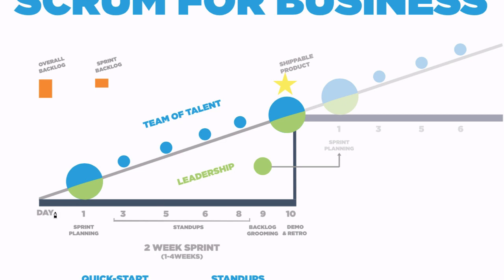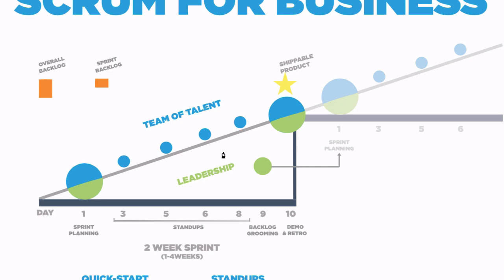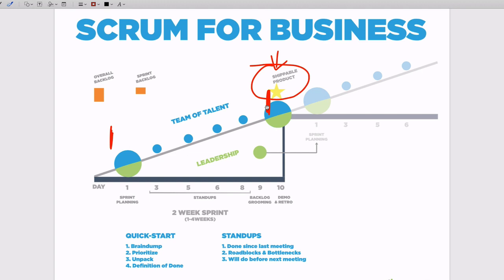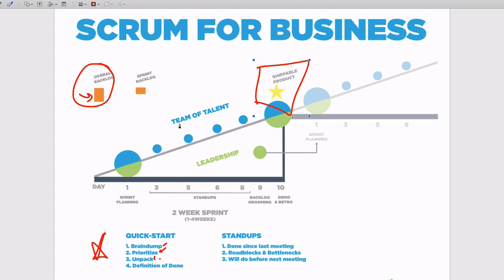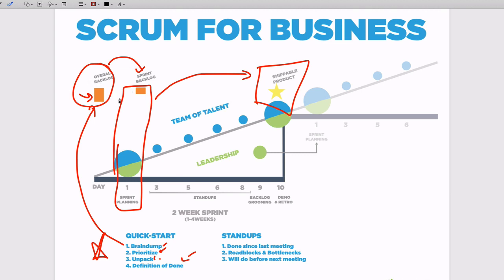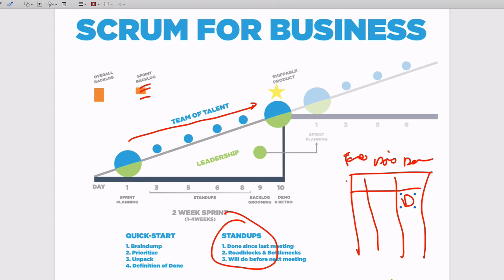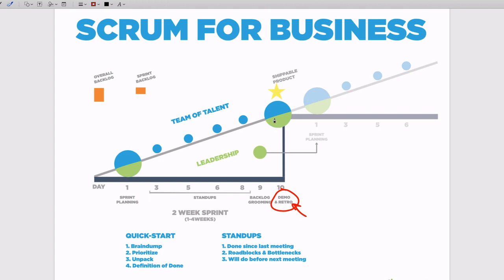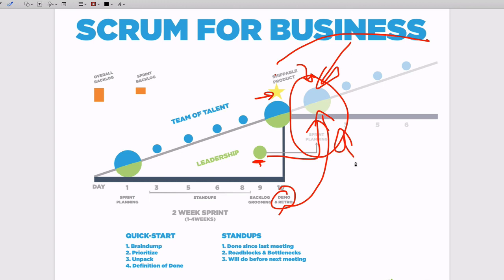Scrum for Business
Learn the basics of Scrum project management, as applied to business.